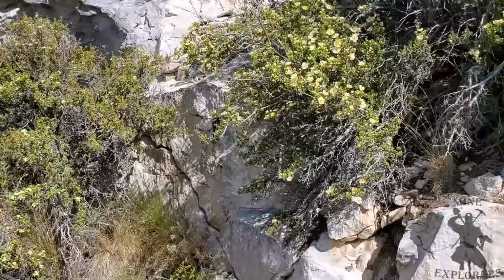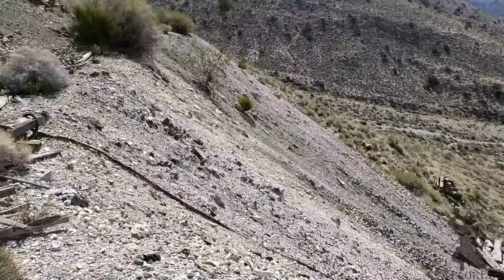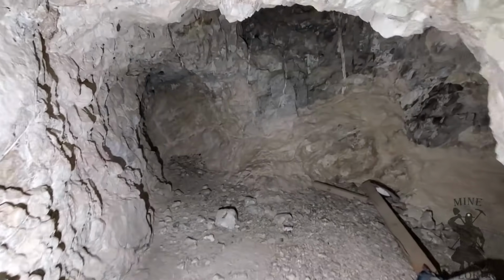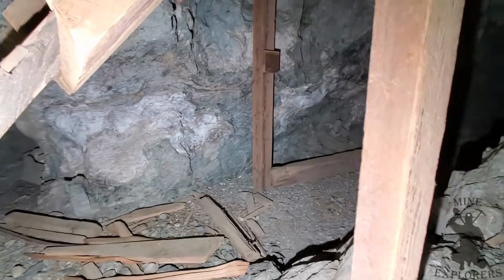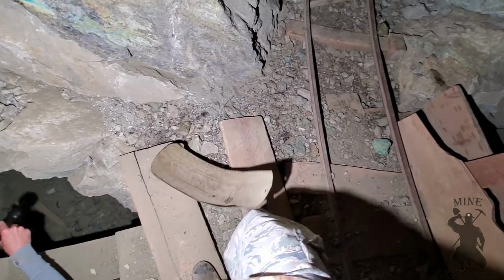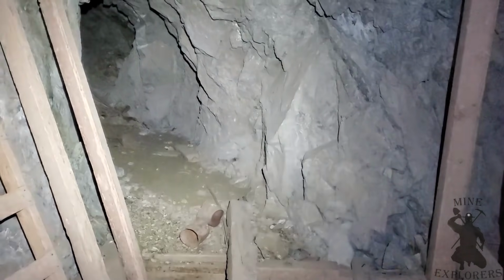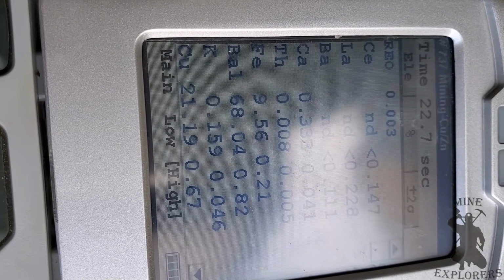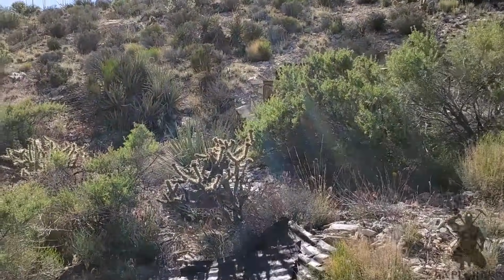Exploring Abandoned Copper Mine Adit #2 and 3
Southwest desert exploration small low budget copper mines